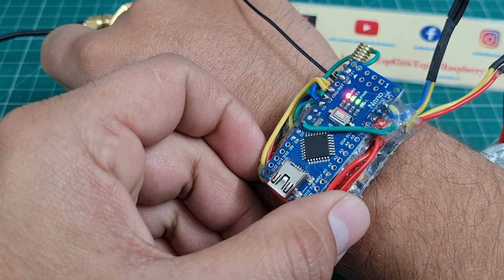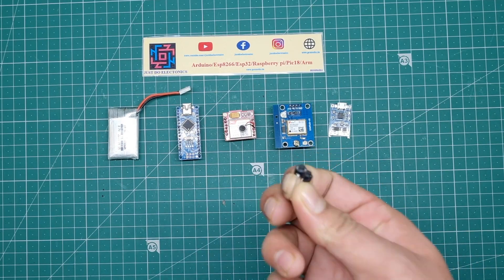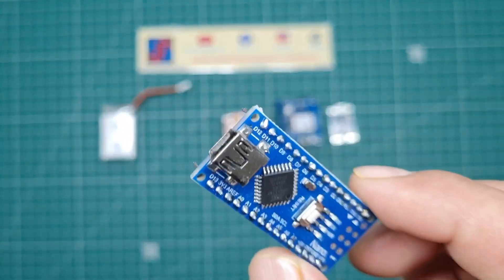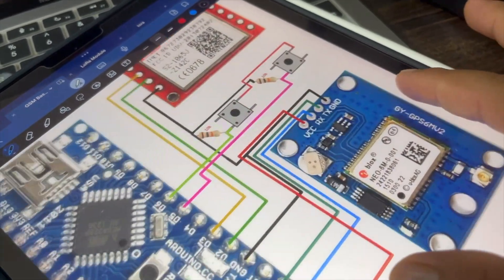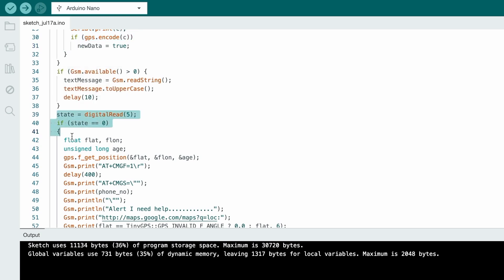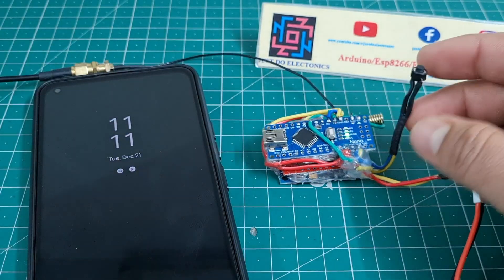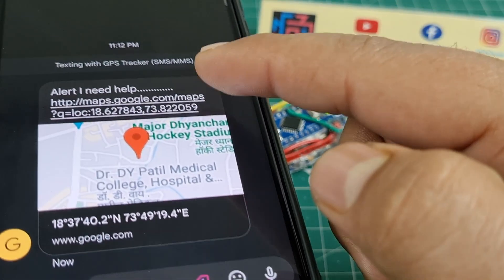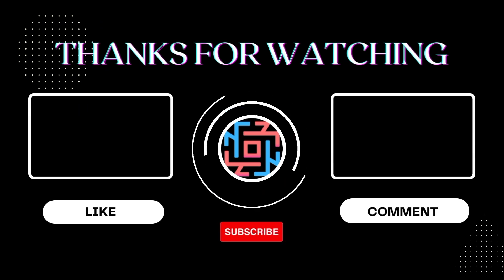DIY GPS Tracking Systems: The Ultimate Guide for Arduino Projects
This comprehensive guide walks through building DIY GPS tracking systems using Arduino boards with GPS modules (like NEO-6M) and optionally GSM modules (SIM800L) for real-time location tracking and remote monitoring. It covers hardware setup, wiring diagrams, step-by-step coding tutorials, and practical use cases including vehicle tracking, personal safety, and asset monitoring. The guide also introduces cloud platforms for visualizing GPS data and offers tips on power management and module configuration.